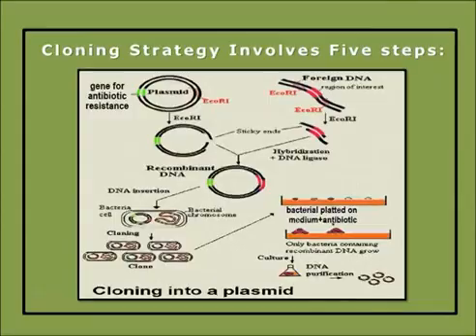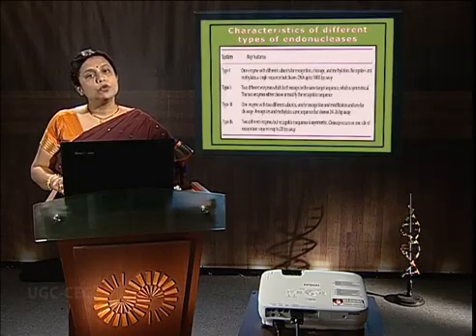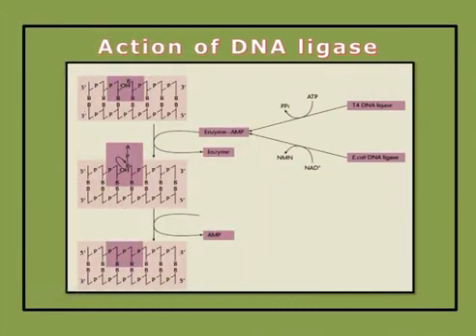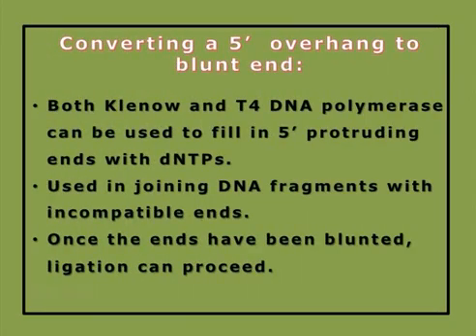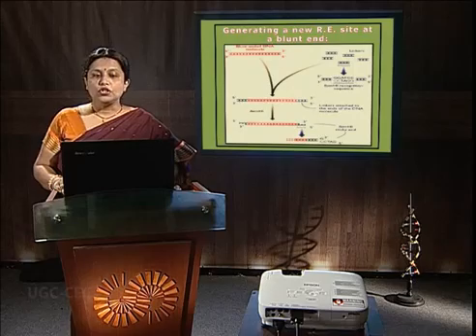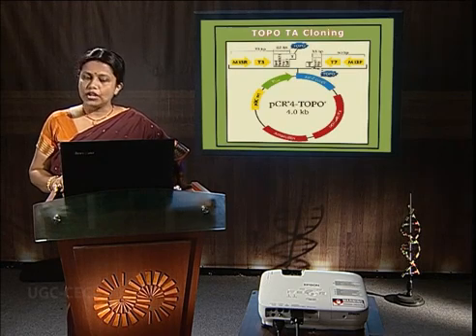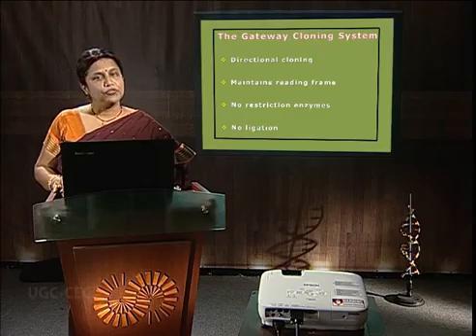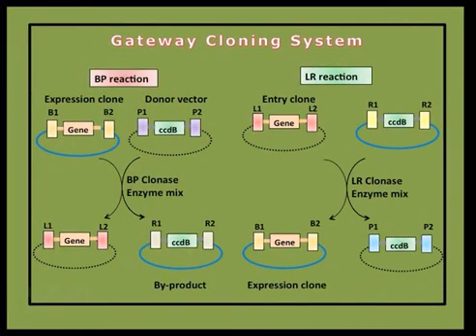Restriction and ligation of Vectors